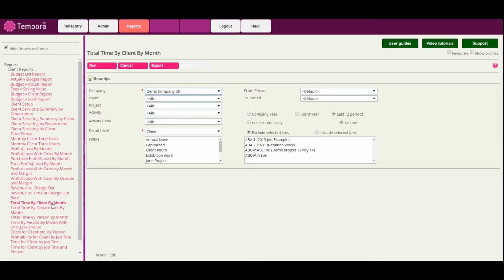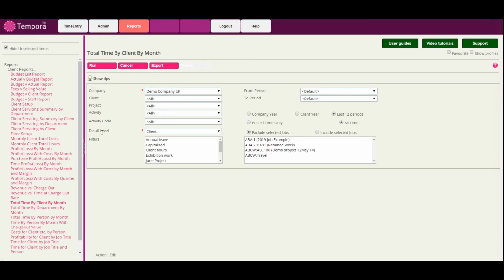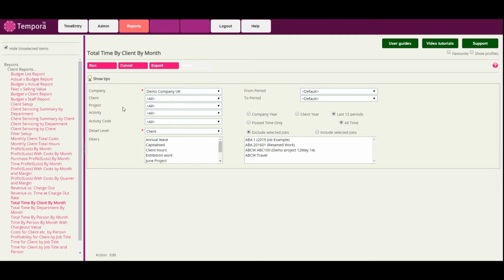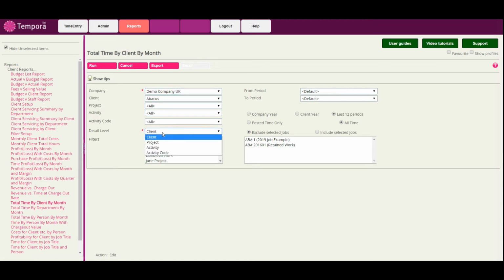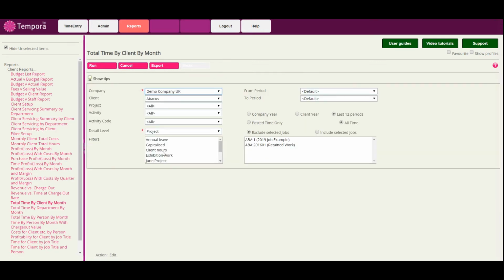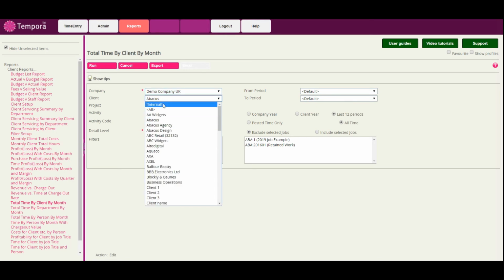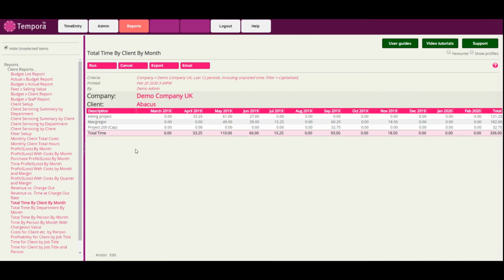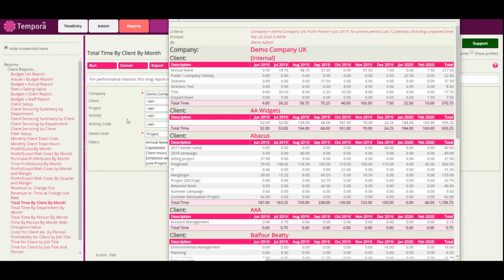Tempora Timesheets - Introduction to reporting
This is an introduction guide into the Tempora reporting engine. There are over 200 reports, but this will help you get started.